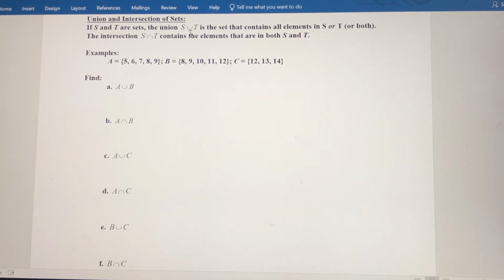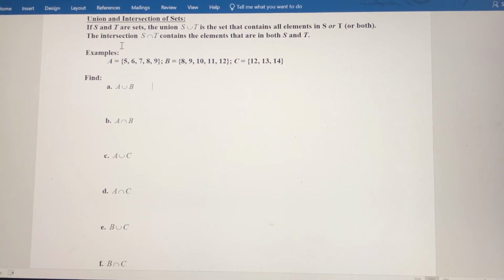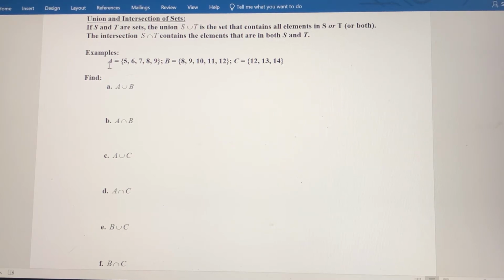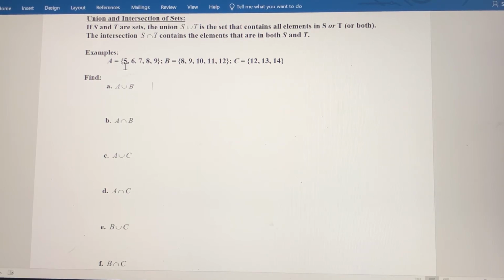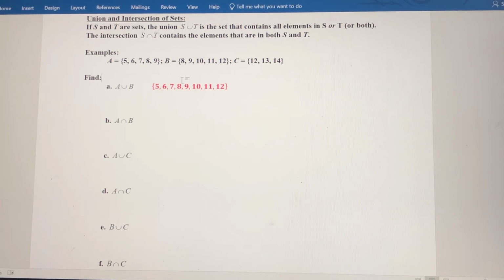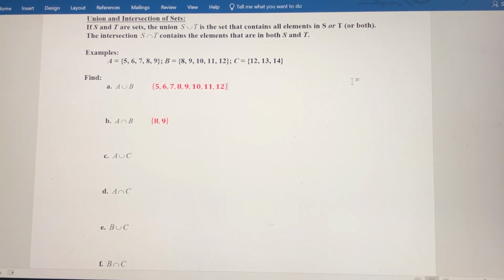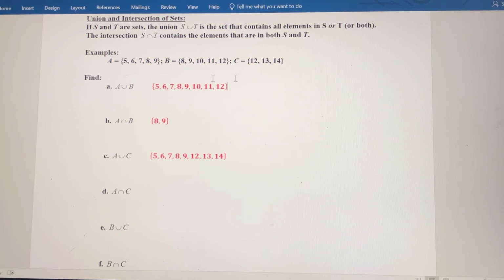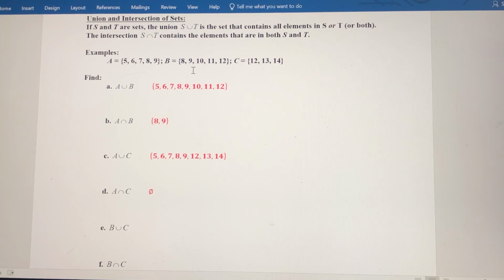Union and Intersection of Sets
In this video for 1.1B notes, we define union and intersection of sets and we work six example problems.